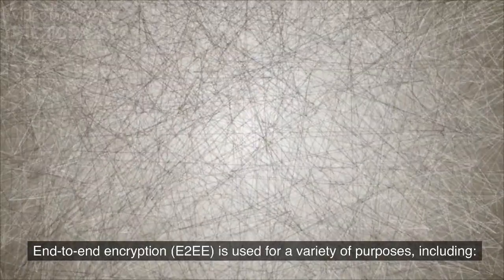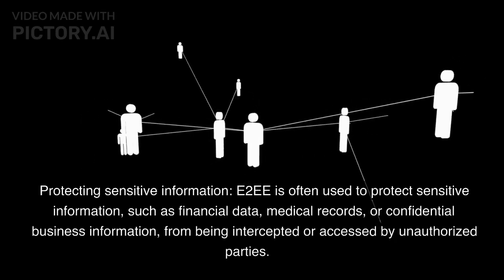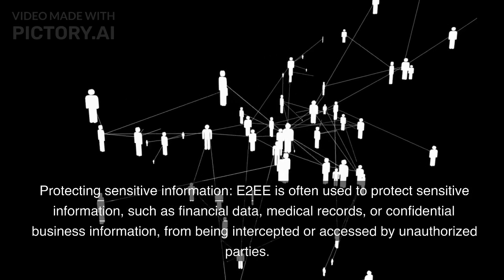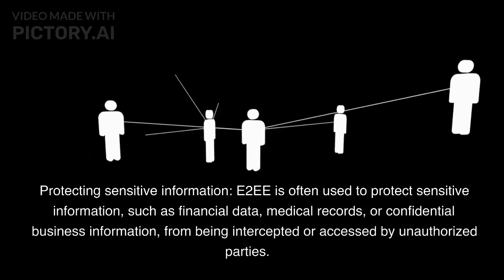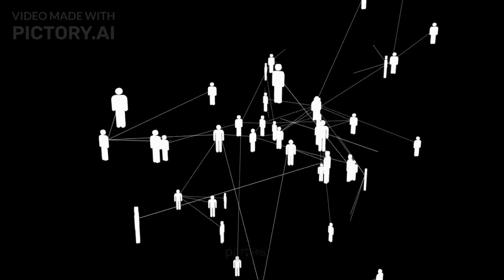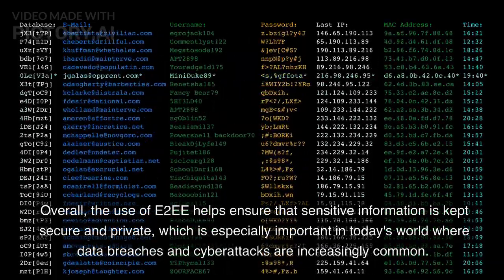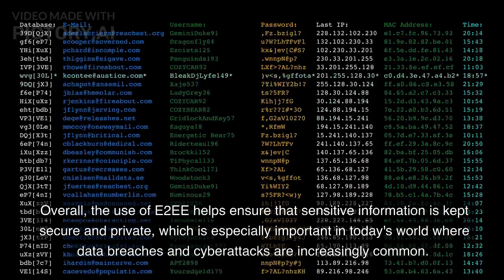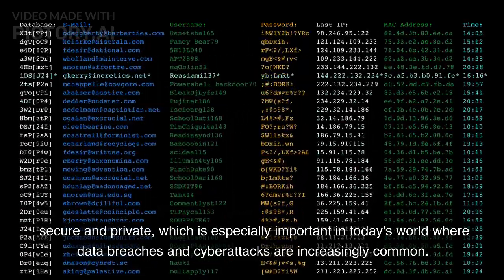What is End to End Encryption | Explained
This video tells about what is end to end encryption.